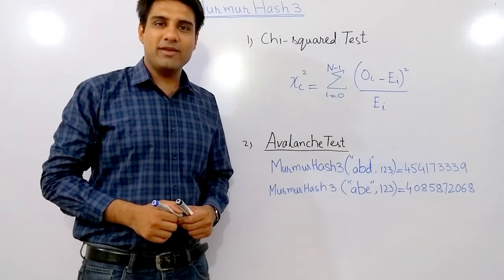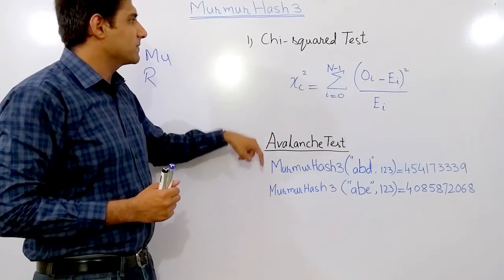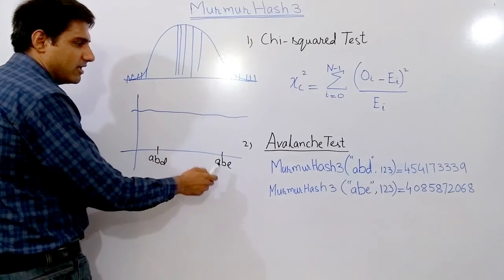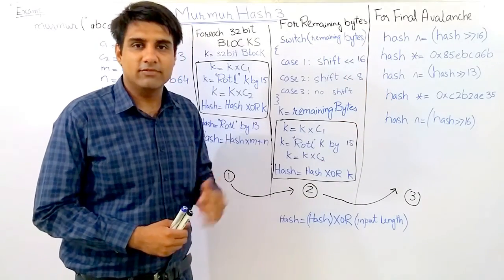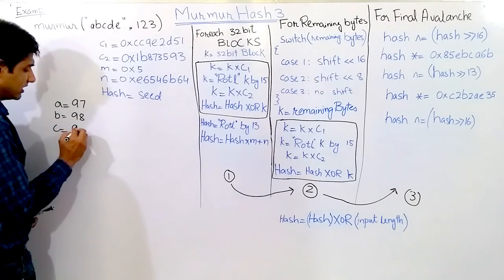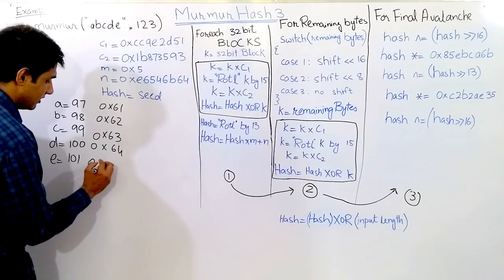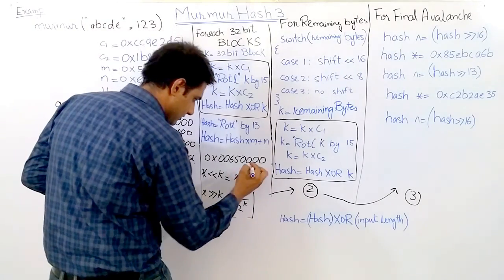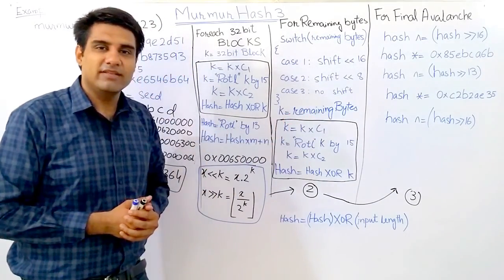Murmur Hash - Explained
Murmur hashing explained with working example. Code is available in the given GitHub repository.

skype: sahibyaar